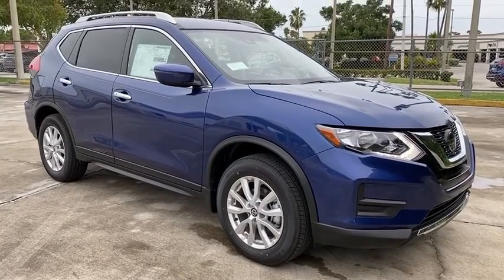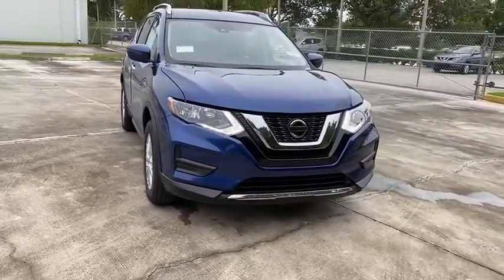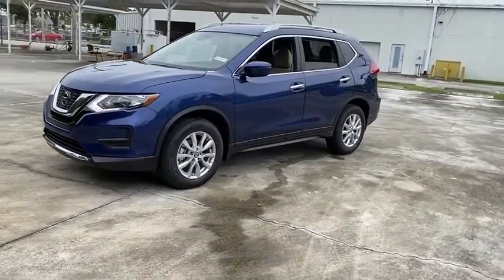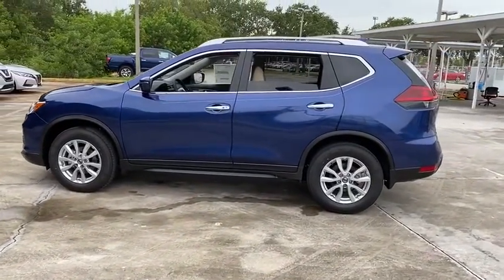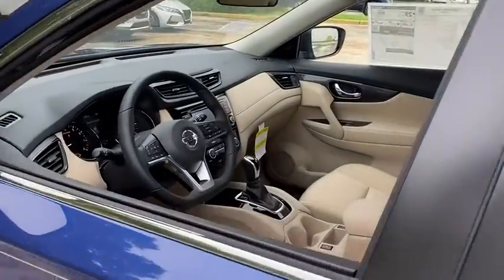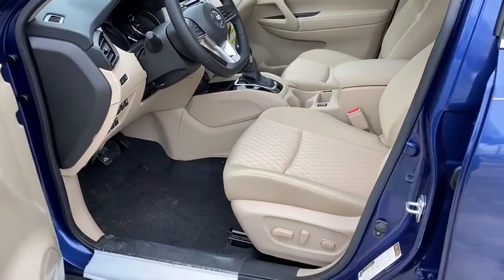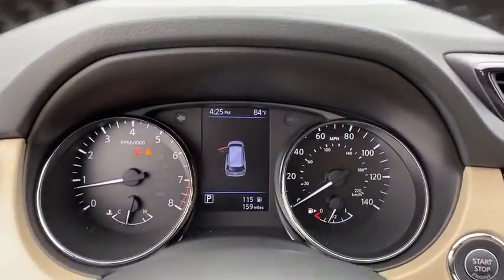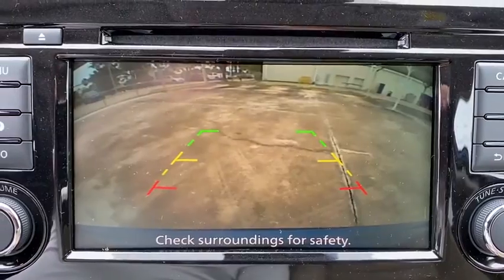2020 Nissan Rogue Vero Beach, Fort Pierce, Sebastian, St. Lucie Melbourne, FL T20406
New 2020 Nissan Rogue available at Sutherlin Nissan Vero Beach. Servicing the Fort Pierce, Sebastian, St. Lucie, and Melbourne Florida area.

Front Wheel Drive Power Steering ABS 4-Wheel Disc Brakes Brake Assist Aluminum Wheels Tires - Front All-Season Tires - Rear All-Season Temporary Spare Tire Heated Mirrors Power Mirror(s) Integrated Turn Signal Mirrors Rear Defrost Intermittent Wipers Variable Speed Intermittent Wipers Privacy Glass Rear Spoiler Remote Trunk Release Power Liftgate Power Door Locks Daytime Running Lights Automatic Headlights AM/FM Stereo CD Player Satellite Radio MP3 Player Bluetooth Connection Auxiliary Audio Input Smart Device Integration Requires Subscription MP3 Player Steering Wheel Audio Controls Power Driver Seat Bucket Seats Heated Front Seat(s) Driver Adjustable Lumbar Pass-Through Rear Seat Rear Bench Seat Adjustable Steering Wheel Trip Computer Power Windows Leather Steering Wheel Keyless Entry Power Door Locks Keyless Entry Power Door Locks Keyless Start Remote Trunk Release Hands-Free Liftgate Cruise Control Climate Control Multi-Zone A/C A/C Cloth Seats Driver Vanity Mirror Passenger Vanity Mirror Driver Illuminated Vanity Mirror Passenger Illuminated Visor Mirror Remote Engine Start Keyless Start Power Windows Power Door Locks Trip Computer Security System Engine Immobilizer Traction Control Stability Control Traction Control Front Side Air Bag Blind Spot Monitor Lane Departure Warning Lane Keeping Assist Lane Departure Warning Tire Pressure Monitor Driver Air Bag Passenger Air Bag Front Head Air Bag Rear Head Air Bag Passenger Air Bag Sensor Child Safety Locks Back-Up Camera